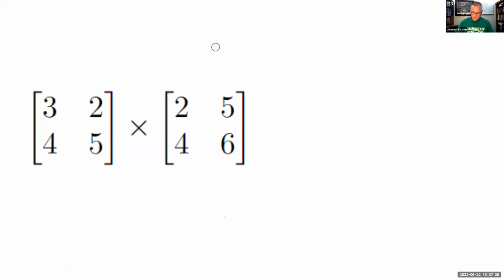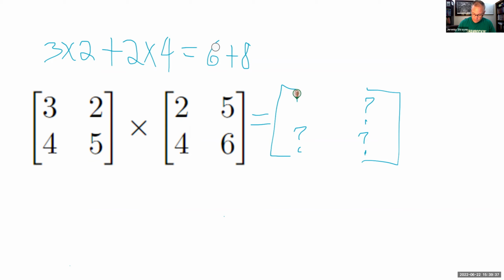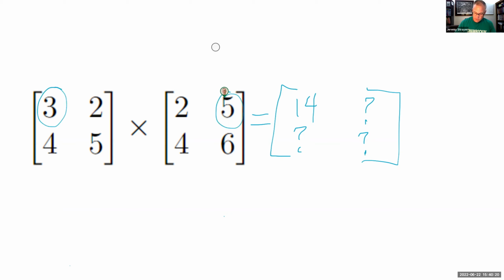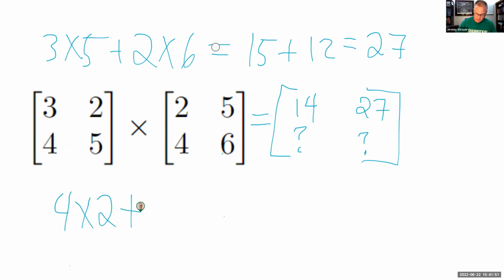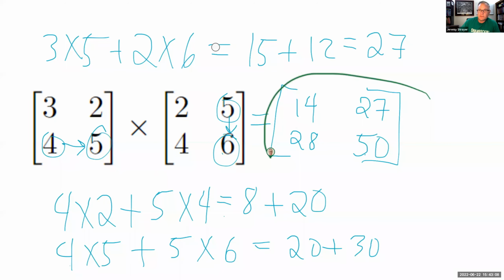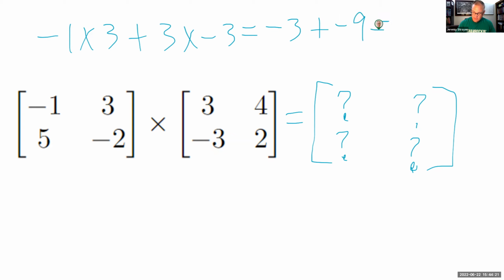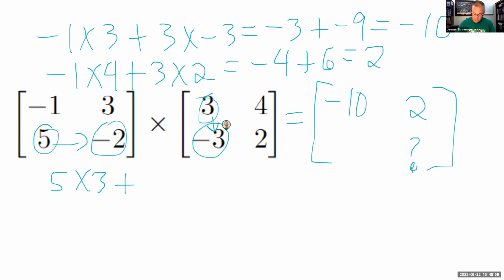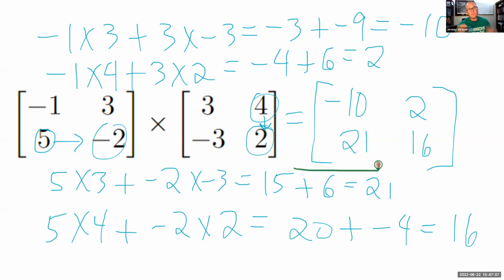3.4 Matrix Extension Lesson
Matrix Multiplication for 2x2 matrices